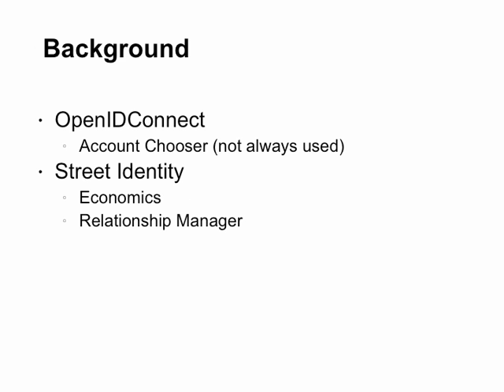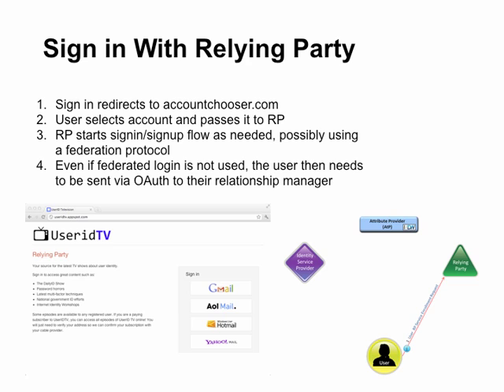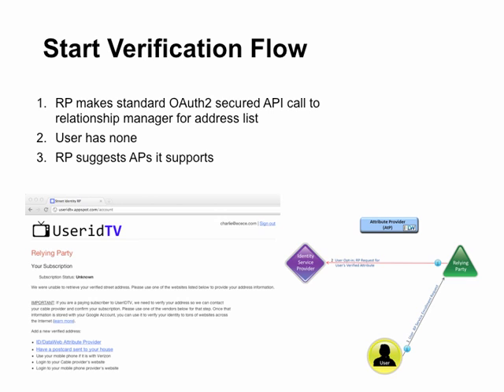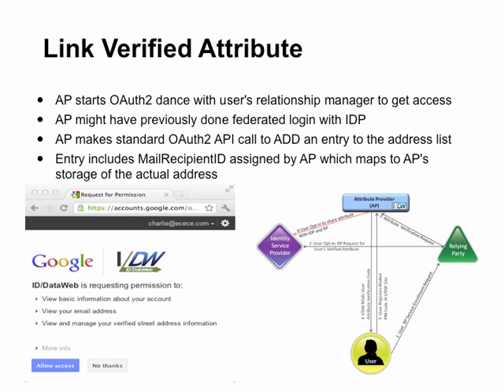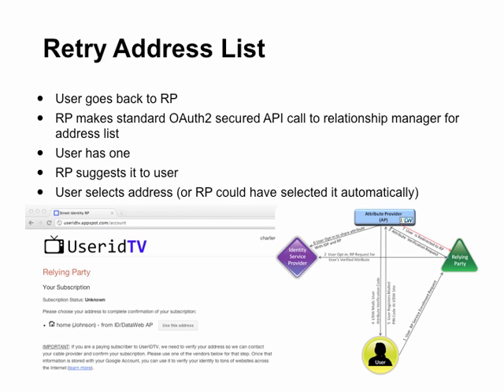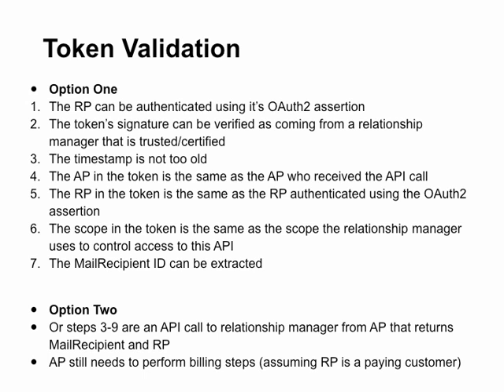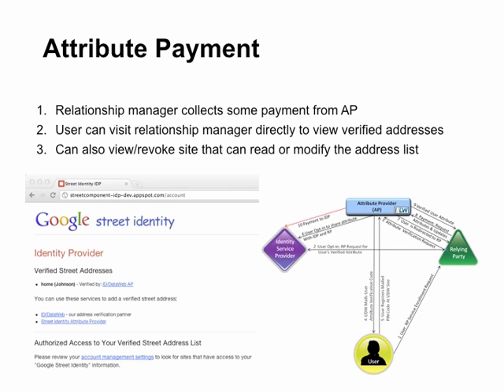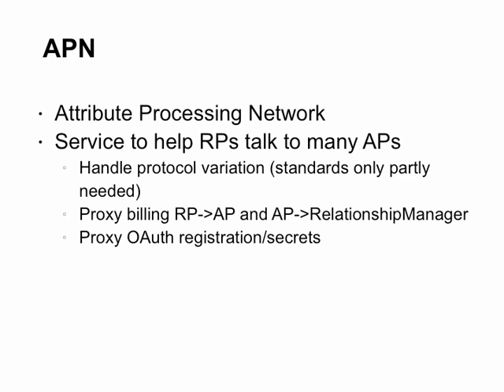StreetConf DayTwo APs